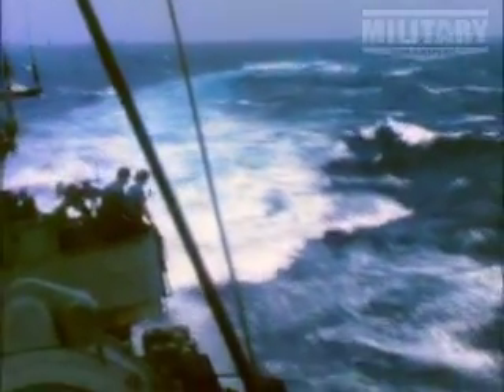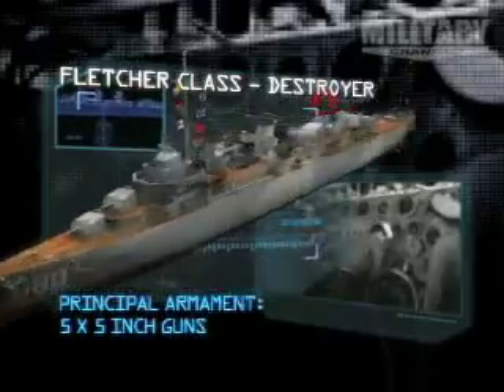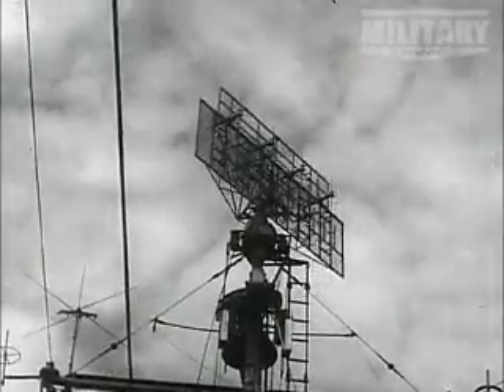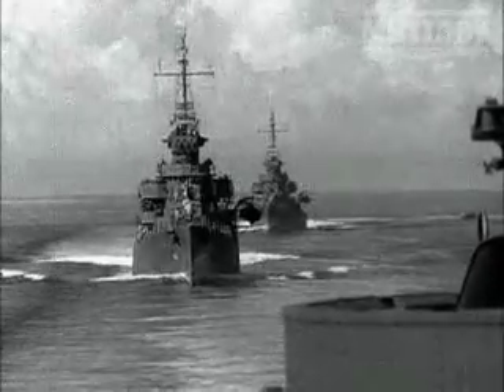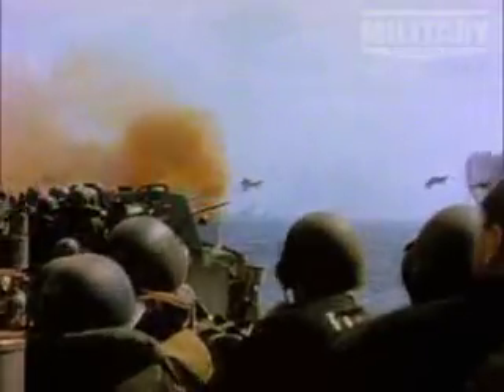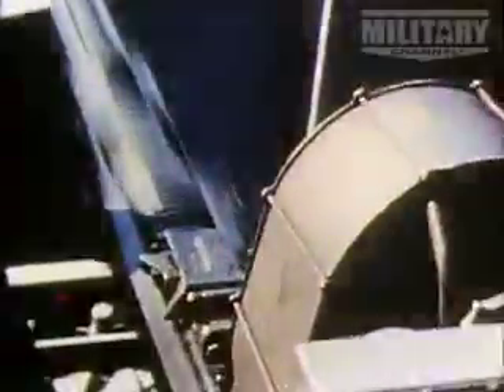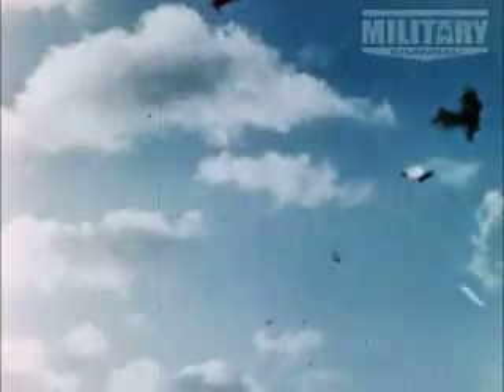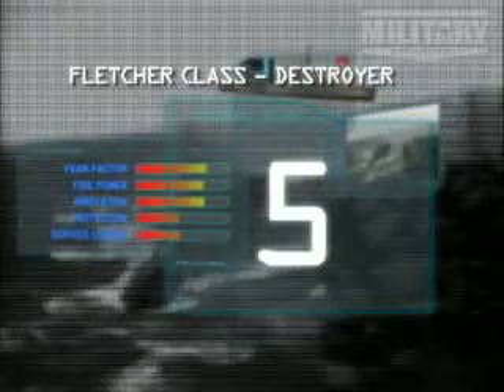Top Ten Fighting Ships: Destroyer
This Fletcher Class ship was not called "The Destroyer" for nothing!  Find out where the lightweight fighter with the Super Heavyweight punch places on our top ten list!